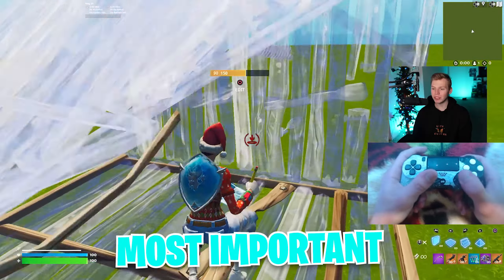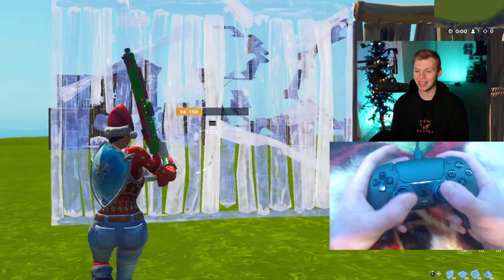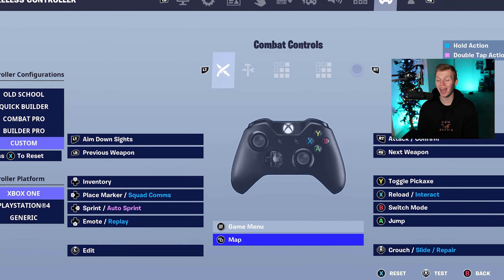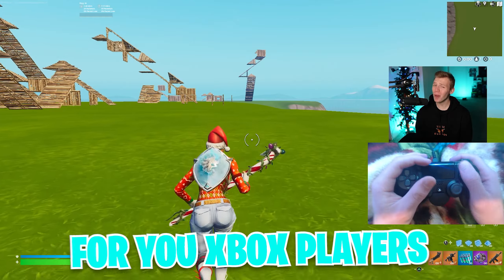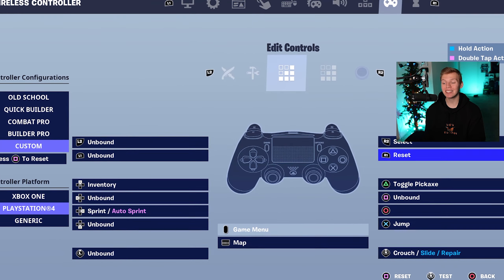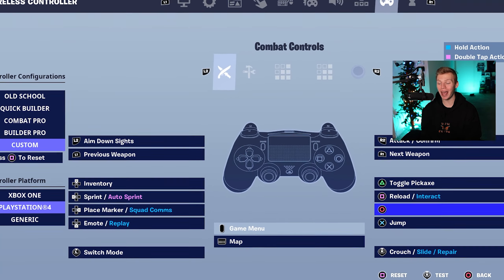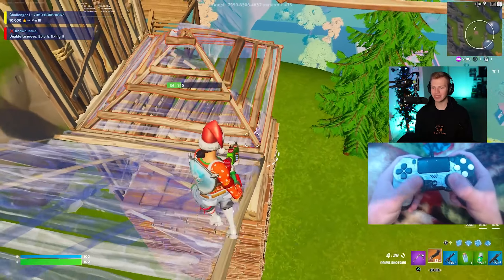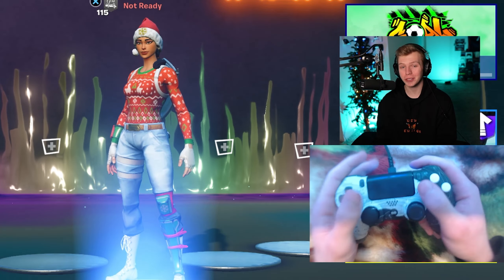The Best OPTIMIZED Binds For Fortnite Controller! (No Claw, Claw, + MORE!)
In this video I show off the BEST controller binds for literally every type of player in Fortnite. We start off on no claw/no paddles, then move to right claw, then double claw, then 2 paddles, and finally 4 paddles, and each binds section has a spot for ps4/ps5 players AND Xbox one players so EVERYBODY gets the best binds! These binds come from some of the most successful players in all of Fortnite, so you know they work well! Enjoy!

Time Stamps:
0:00 - Intro
0:07 - No Claw/No Paddles
1:27 - Right Claw
2:37 - Double Claw
4:06 - 2 Paddles
5:06 - 4 Paddles
6:47 - Trying the BEST Binds In Game!

Title: The Best OPTIMIZED Binds For Fortnite Controller! (No Claw, Claw, + MORE!)